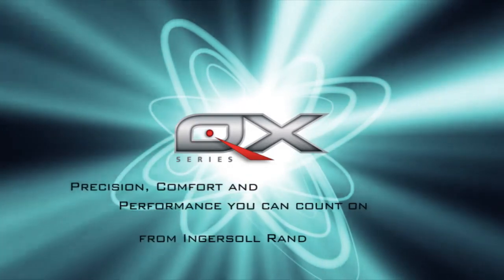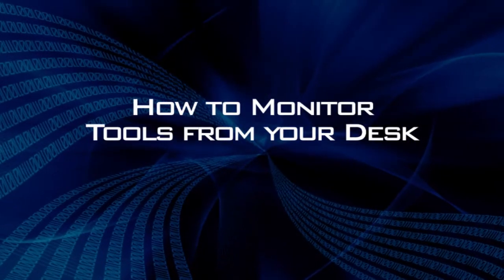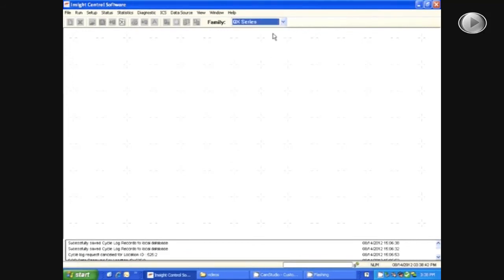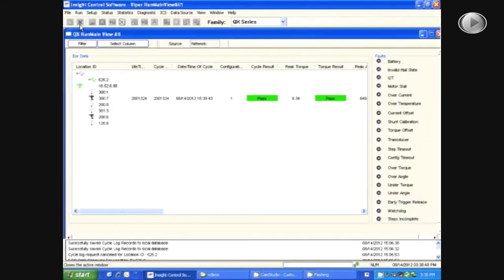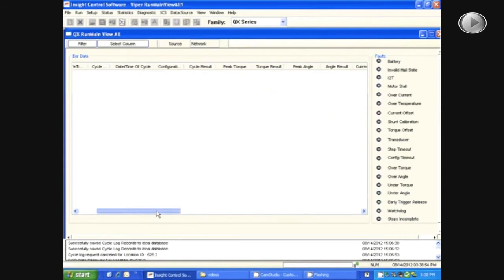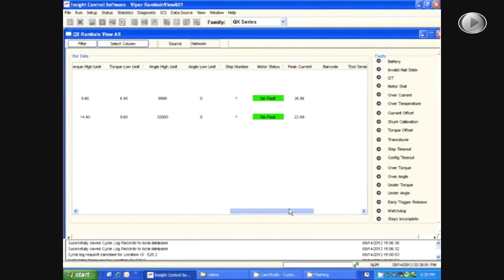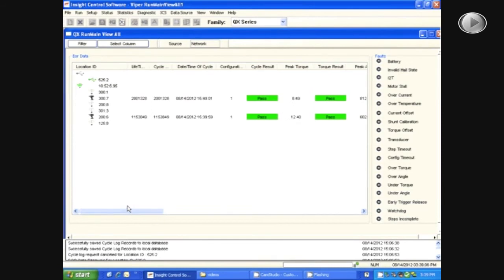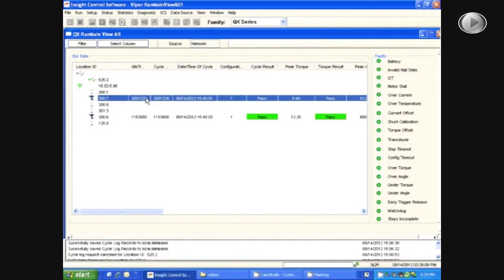How To Monitor Tools from Your Desk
This video describes how to monitor QX Series Cordless Precision Screwdriver fastening cycles real-time from a remote location using ICS-Connect software.